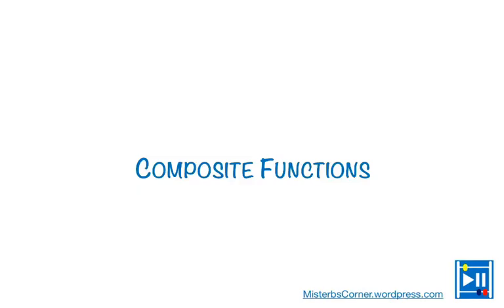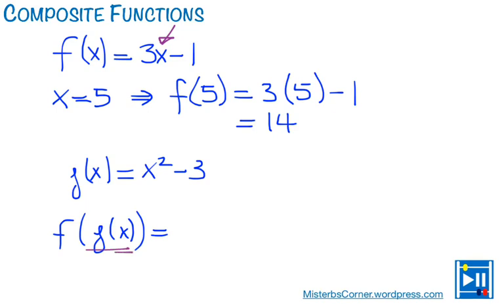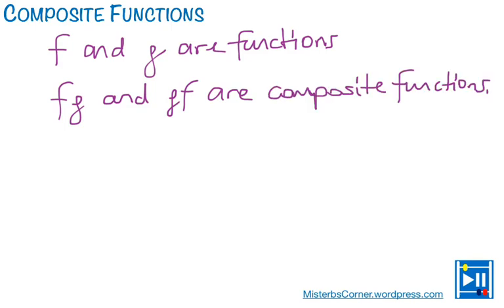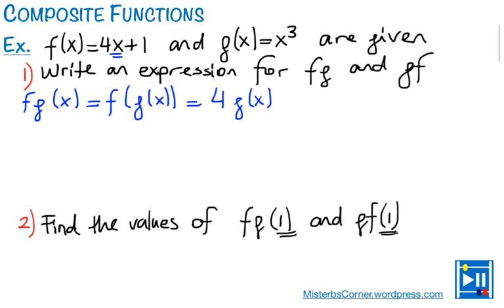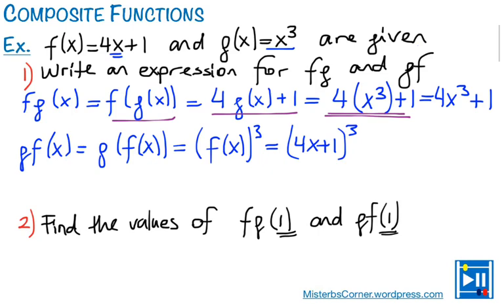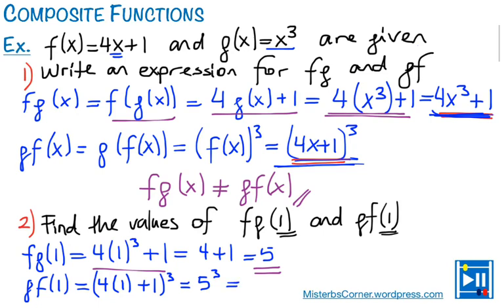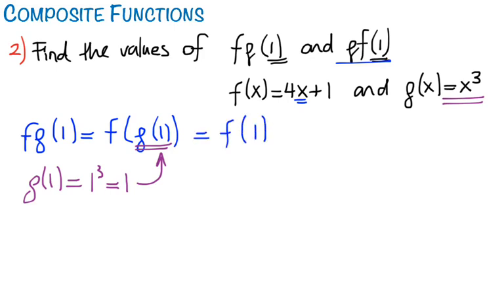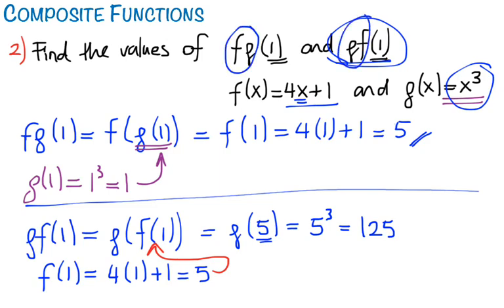Composite Functions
This IGCSE video is about Composite Functions. Please visit misterbscorner.wordpress.com for more!